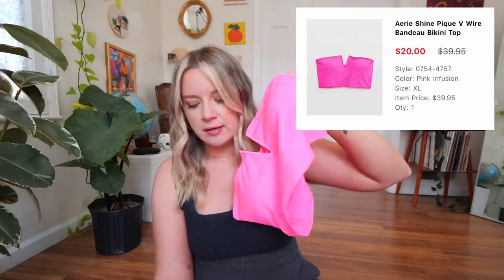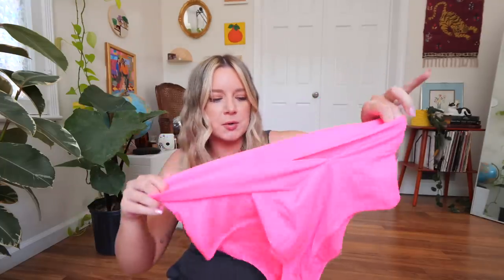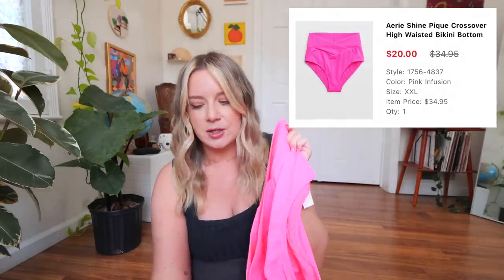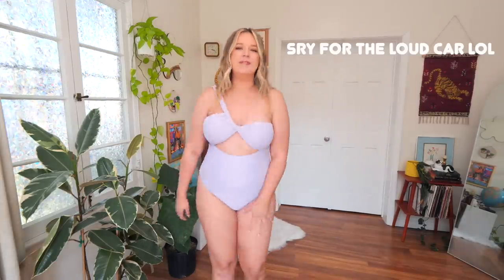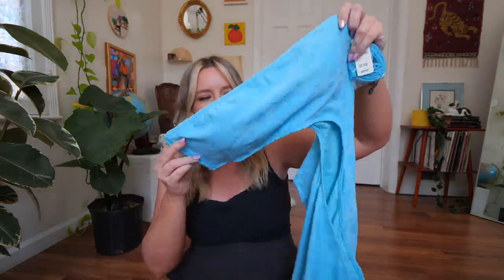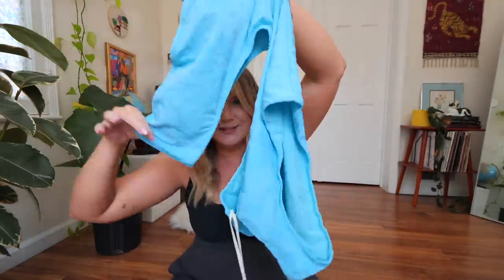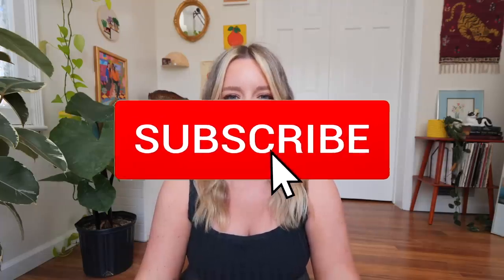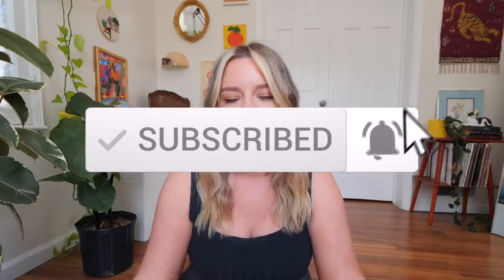i tried on AERIE's new swimsuits for summer 2023! 👙 (keep or return?)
i tried on aerie's new swimsuits for summer 2023 as a size XL/XXL! aerie has been my go to for midsize / plus size friendly swimwear over the last few years, so i thought i'd do a fun try on haul testing some of their new bikini and one piece options for this year! should i keep or return? let me know in the comments below! hope you enjoy xoxoxo

pink bandeau bikini top
pink crossover bikini bottoms
blue tie dye bandeau bikini top
blue cheeky bikini bottoms
purple one shoulder one piece
orange cutout one piece
blue cutout strapless one piece
green cutout strapless one piece
green cutout one shoulder one piece